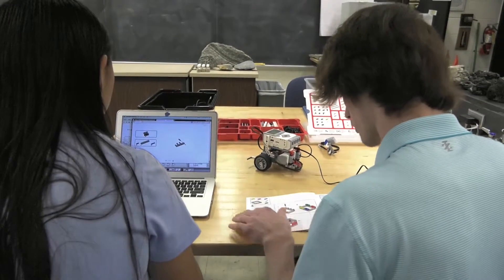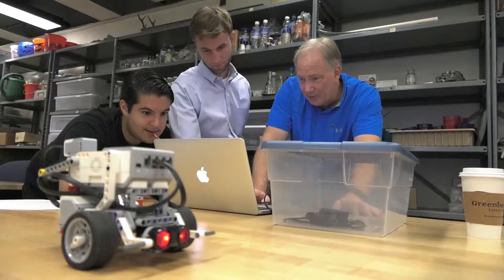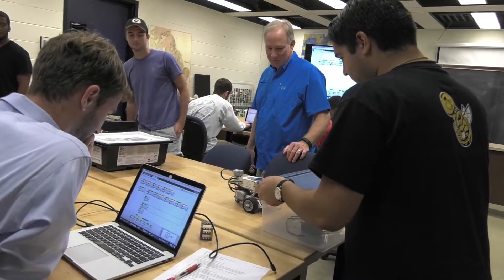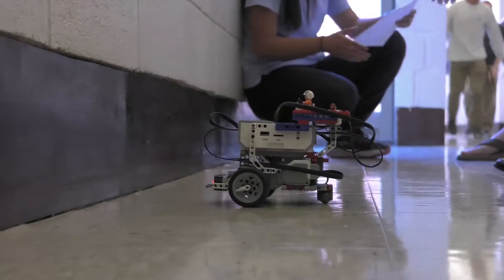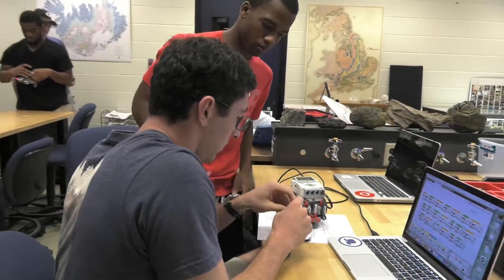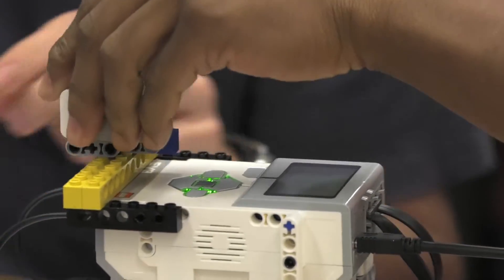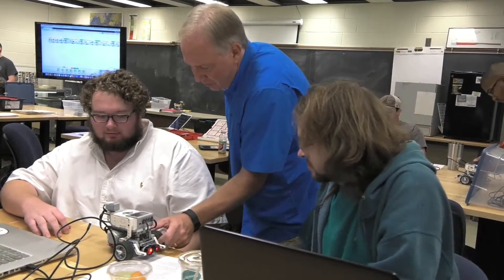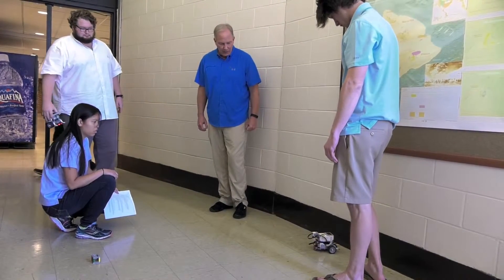Randolph-Macon College: Robotics with Professor John McManus '84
The Computer Science Department at Randolph-Macon College is currently offering a course in robotics with Professor John McManus '84. Students are studying the theory of robotics and are also building and learning how to program small robots.